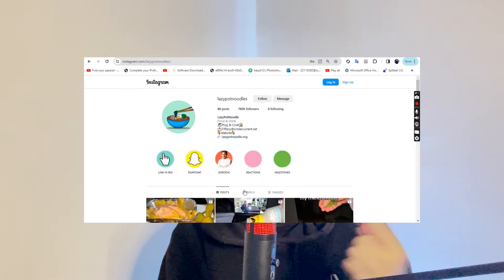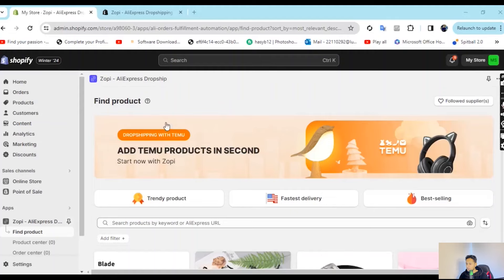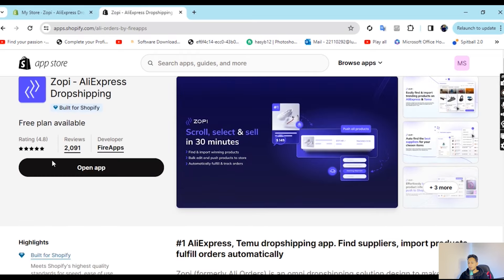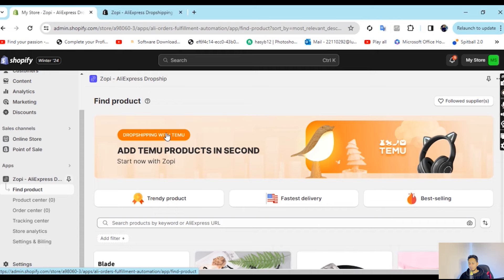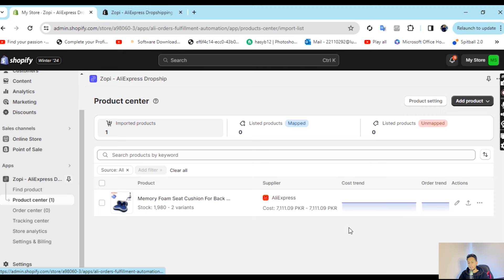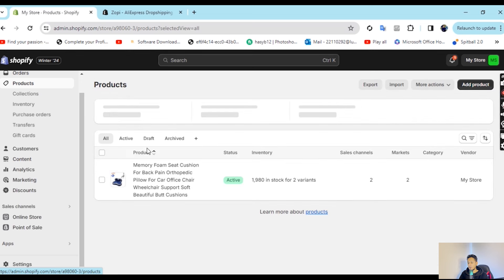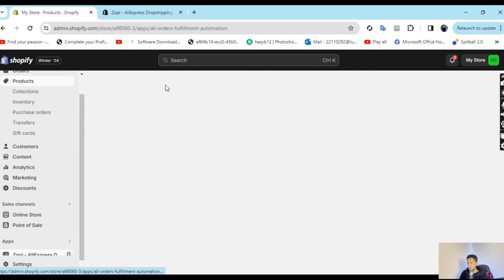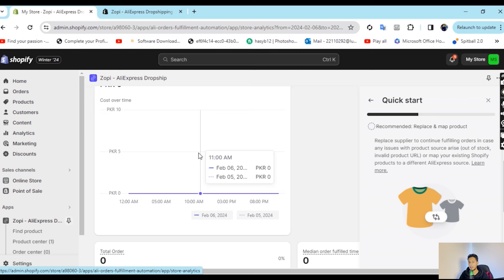How to Find Winning Products & ready to sell in 30 min for Shopify LIVE |earn $$ online (Hindi/Urdu)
Instagram username: @seeb.ahmad

Facebook group: Link in first (pinned) comment.

This video is about How to find Winning Products & ready to sell in 30 minutes for Shopify [LIVE] to make money online.

Understood! Here's the expanded YouTube SEO description without the links:

🚀 Welcome to our live session: "Mastering Shopify Dropshipping: Unveiling Top Winning Products & Strategies!" 💡 Make Money Online Now!

Are you ready to take your Shopify dropshipping business to the next level? Join us for an exclusive live session where we'll dive deep into the art of finding winning products that will skyrocket your sales and revolutionize your e-commerce journey!

In this action-packed session, we'll reveal insider secrets and proven strategies to help you uncover top-winning products for your Shopify dropshipping store. Whether you're a seasoned entrepreneur or just starting out, mastering product research is key to dominating the competitive landscape of e-commerce.

🔍 Learn How to Find Winning Products for Shopify Dropshipping:
- Discover cutting-edge techniques and powerful tools to identify high-demand products that are ready to sell and generate massive profits.
- Explore trending niches and untapped opportunities that will set your Shopify store apart from the competition.
- Unlock the secrets to conducting effective market research and staying ahead of the curve in the fast-paced world of online retail.

🎯 Target Keywords: How to Winning Products for Shopify Dropshipping, Shopify Dropshipping, Shopify Dropshipping Top Winning Products, Make Money Online, E-commerce, Entrepreneurship

Join us live as we break down the process step-by-step and provide actionable insights to help you build a highly profitable Shopify dropshipping business. Don't miss out on this exclusive opportunity to transform your e-commerce venture and achieve financial freedom!

Together, let's conquer the world of online retail and turn your dreams into reality!